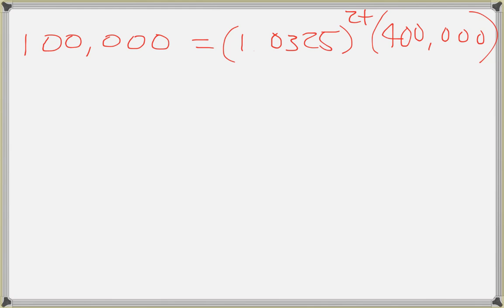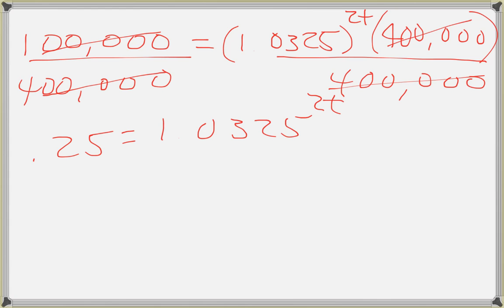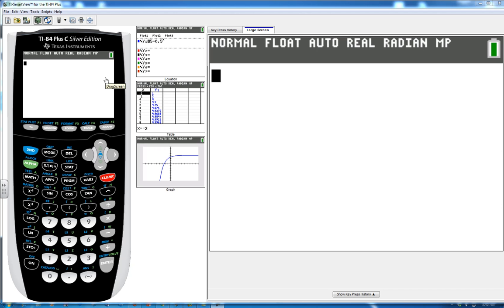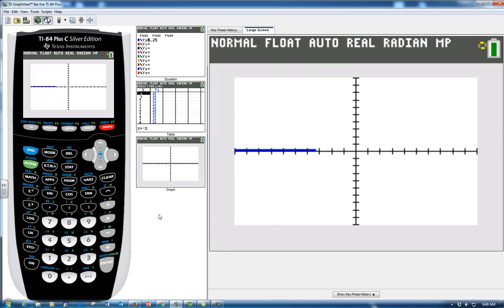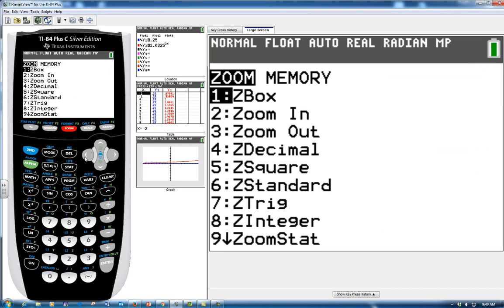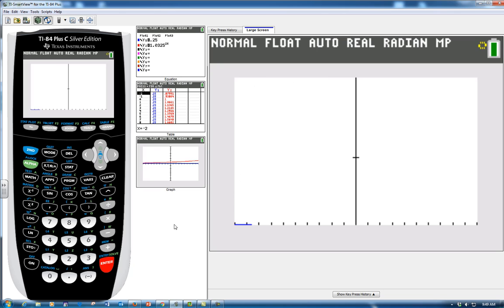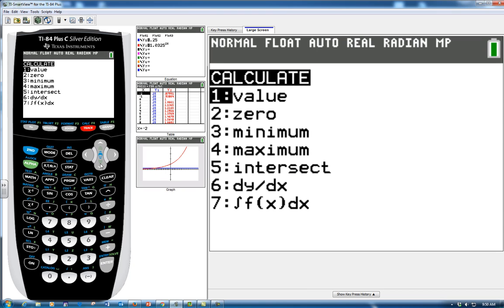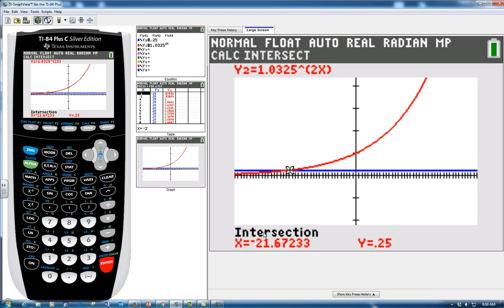example4 page408 calculator